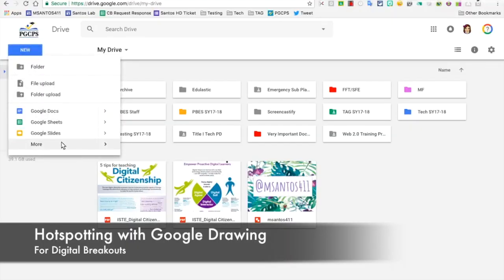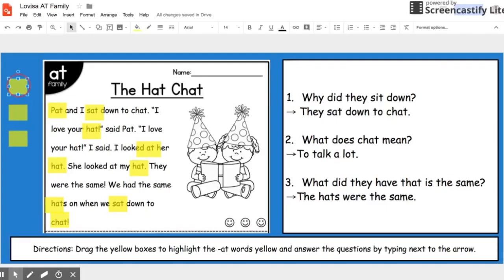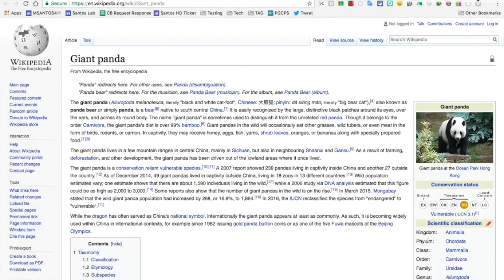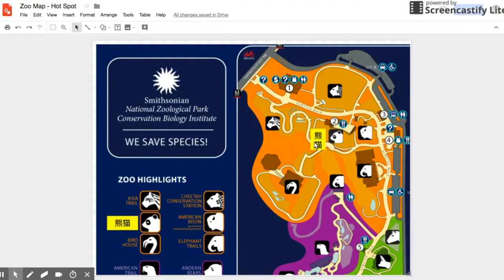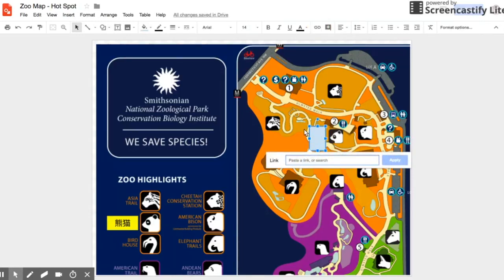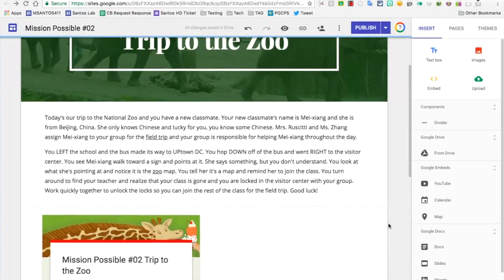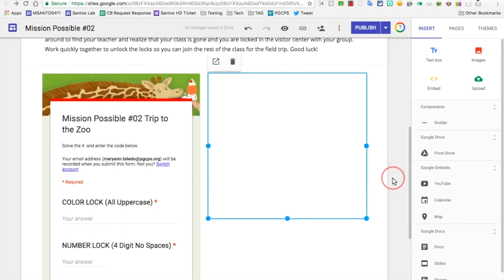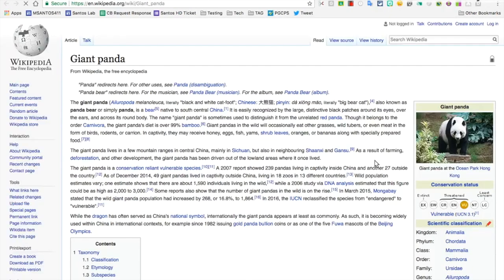GECT Application Video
Google Certified Teacher Application